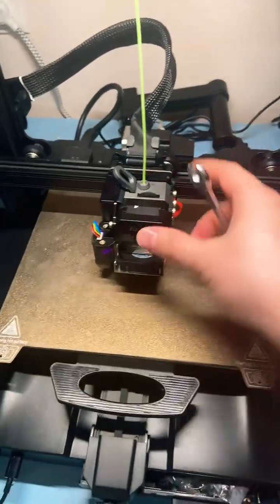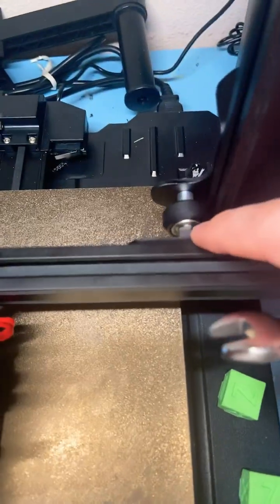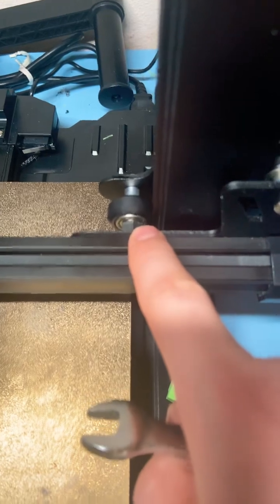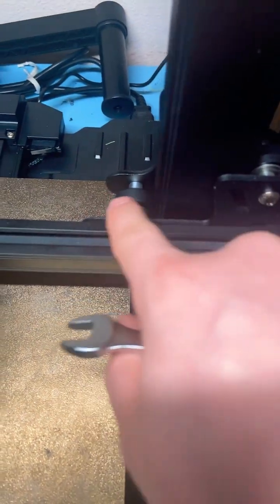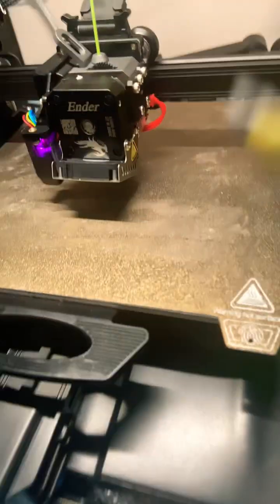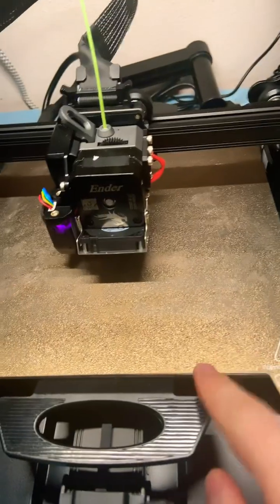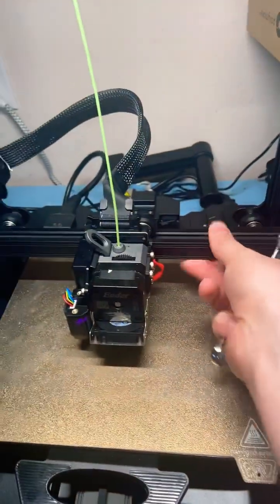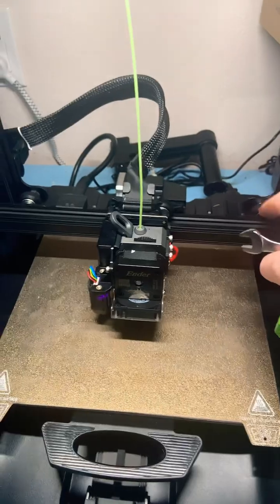3D printing tip stiffening up a bed slinger where to find the nuts!